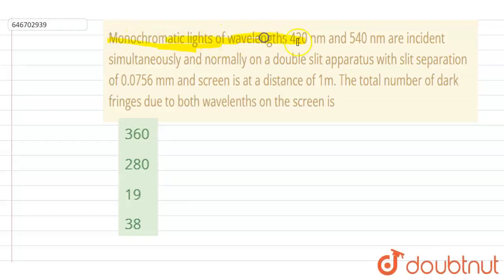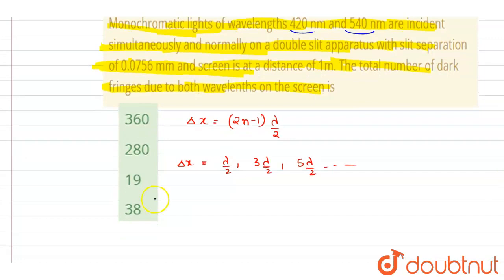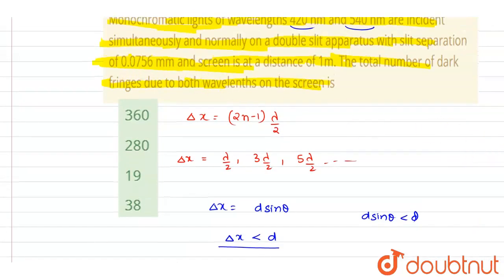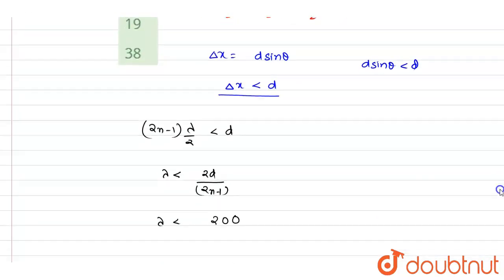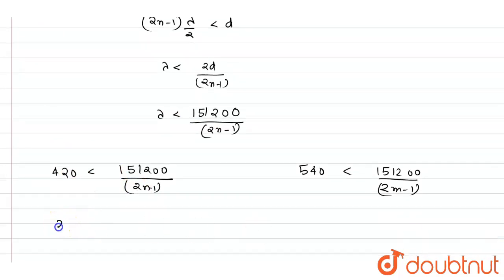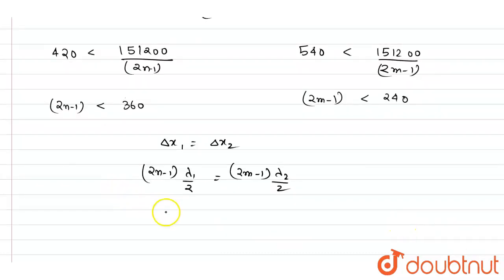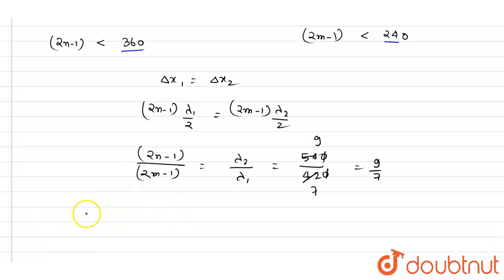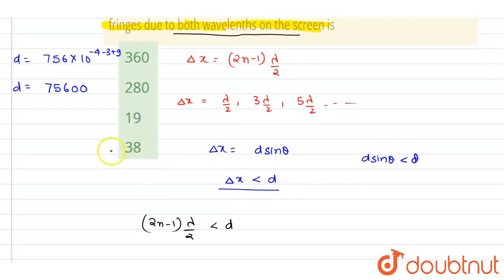Monochromatic lights of wavelengths 420 nm and 540 nm are incident simultaneously and normally o...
Monochromatic lights of wavelengths 420 nm and 540 nm are incident simultaneously and normally on a double slit apparatus with slit separation of 0.0756 mm and screen is at a distance of 1m. The total number of dark fringes due to both wavelenths on the screen is
Class: 12
Subject: PHYSICS
Chapter: PHYSICS PART-III
Board:IIT JEE

👉 Have Any Query? Ask Us.